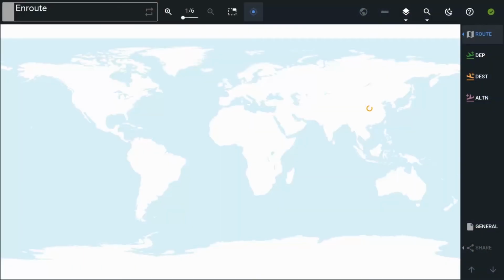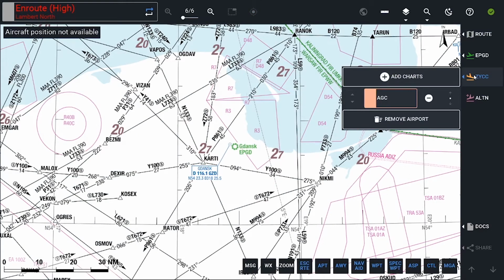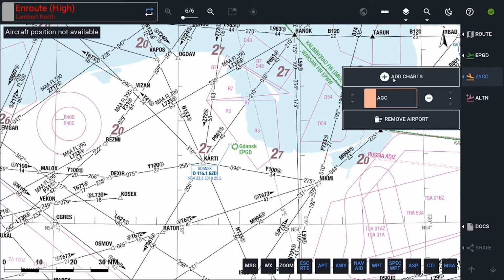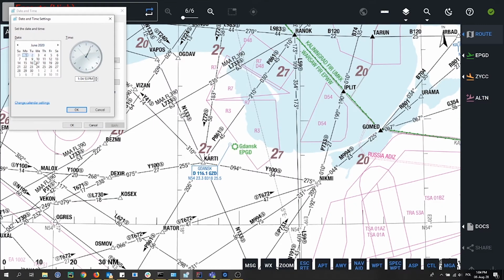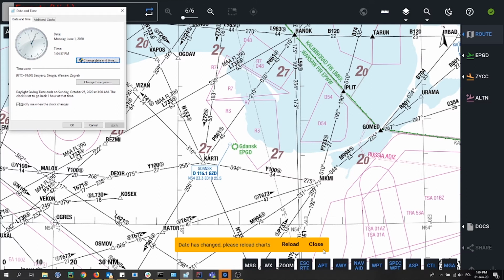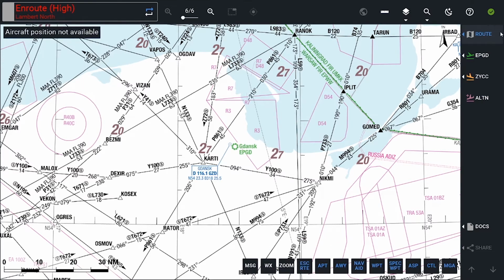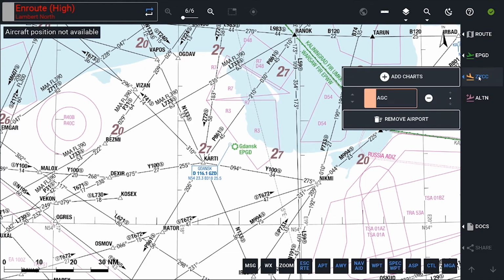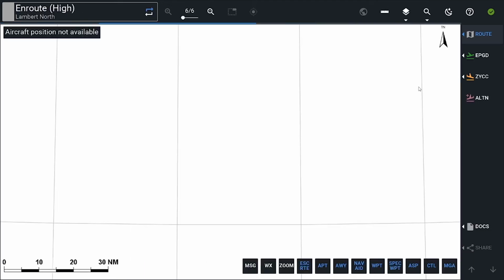Lido eRoute Manual 5.6 Tutorial – Date change handling / Lufthansa Systems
The improved date change handling in the Lido eRoute Manual from version 5.6 onward means that the daily date change message has disappeared, and pilots are only informed if changed data affects the current mission. Watch the video above to find out exactly how this works and what it looks like.

Legal Notice
Lufthansa Systems GmbH & Co.KG does not assume any liability or guarantee for the timeliness, accuracy and completeness of the information provided. This applies also to other websites that may be accessed through hyperlinks. Lufthansa Systems GmbH & Co. KG assumes no responsibility for the contents of websites that can be accessed through such links.